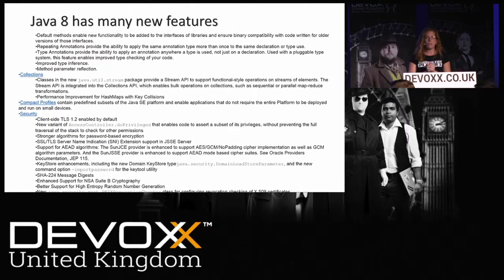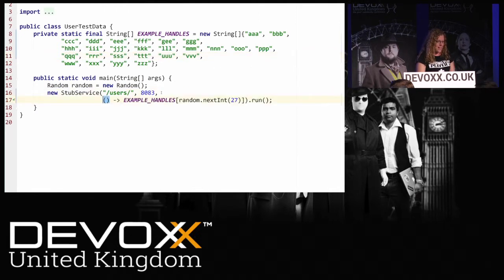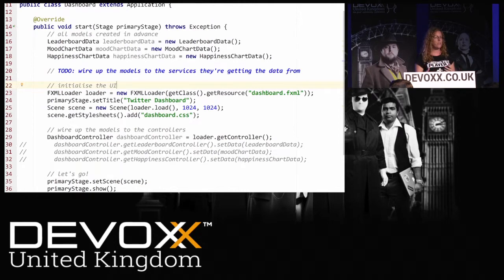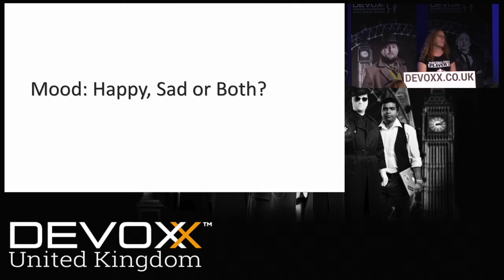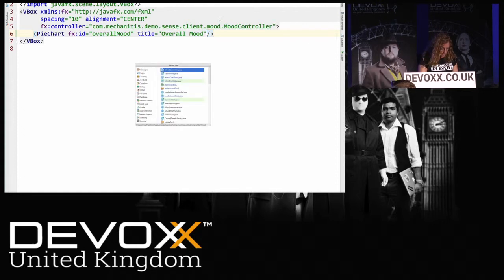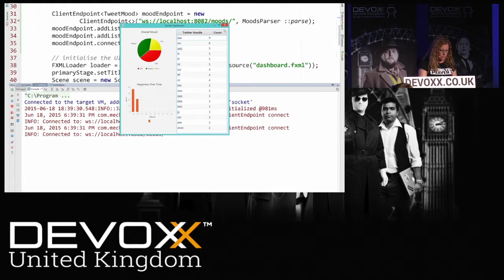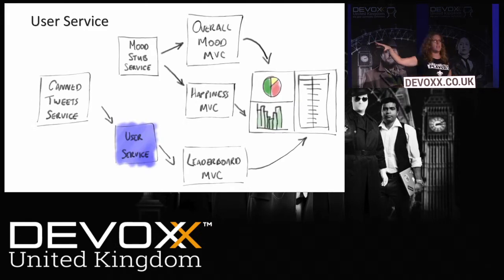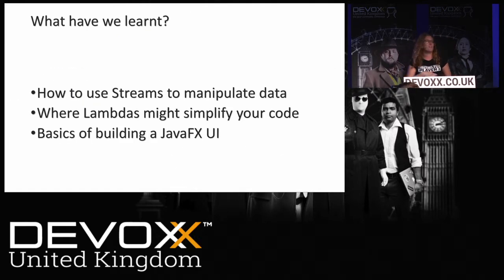Java 8 in Anger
Java 9 is just around the corner, and yet many of us developers have yet to use Java 8 features in an application. The goal of this presentation is to move beyond slide-sized examples of streams and lambdas, and to show how to build a fully working end-to-end application using just the core libraries available in the latest version of Java.In this session, Trisha will build a Java 8 application live. This application will consume a real-time feed of high velocity data, contain services that make sense of the data, and present it in a JavaFX dashboard. Along the way, we’ll encounter Java 8 streams, lambdas, new ways of working with collections, and probably bump into the new date and time API.

Author:
Trisha Gee
Trisha has developed Java applications for a range of industries, including finance, manufacturing and non-profit, for companies of all sizes. She has expertise in Java high performance systems, is passionate about enabling developer productivity, and dabbles with Open Source development. Trisha blogs regularly on subjects that she thinks developers and other humans should care about, she’s a leader of the Sevilla Java User Group, a key member of the London Java Community, a MongoDB Master and a Java Champion. She believes we shouldn't all have to make the same mistakes again and again, so now she works for JetBrains where she can tell developers about all the cool stuff she's learnt so far.